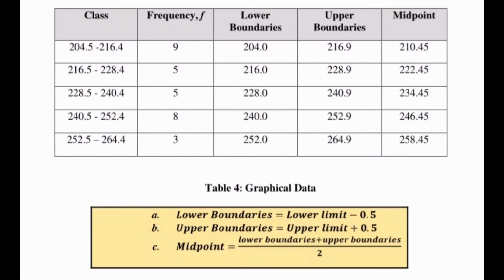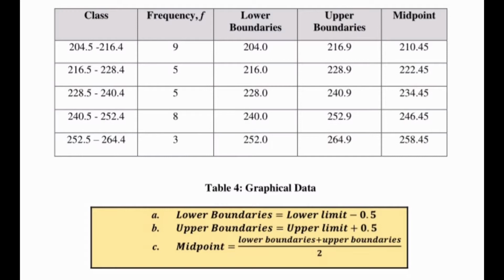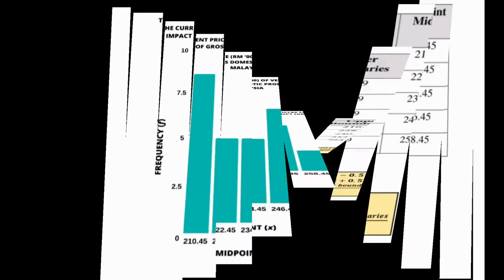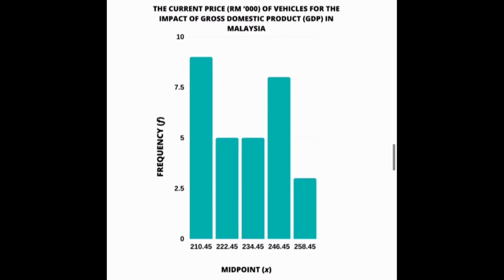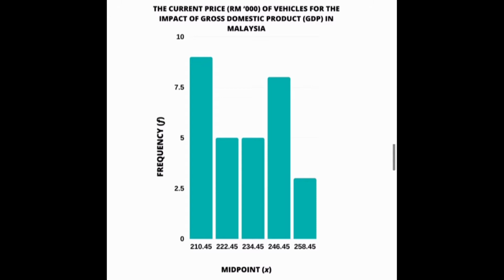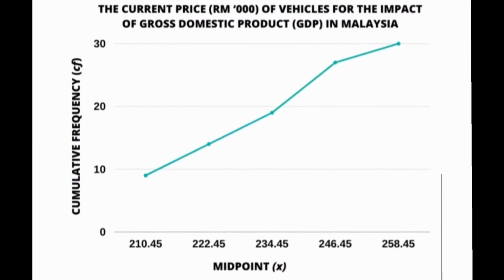Video Presentation Business Statistic Group 19/L1